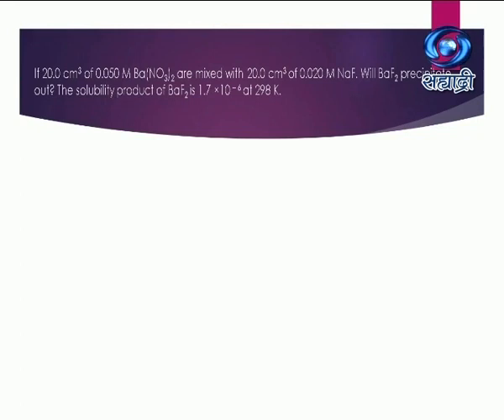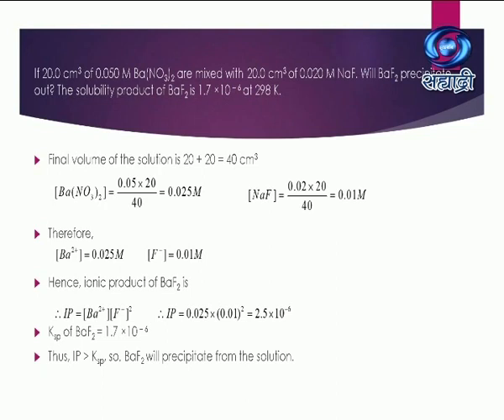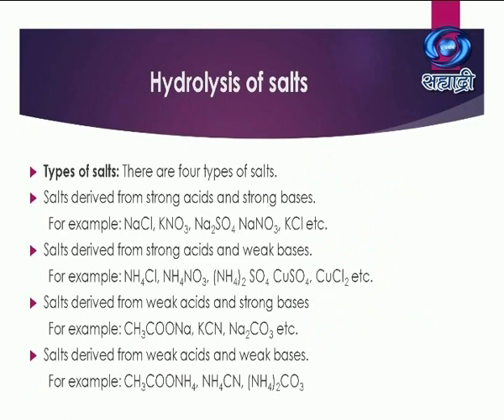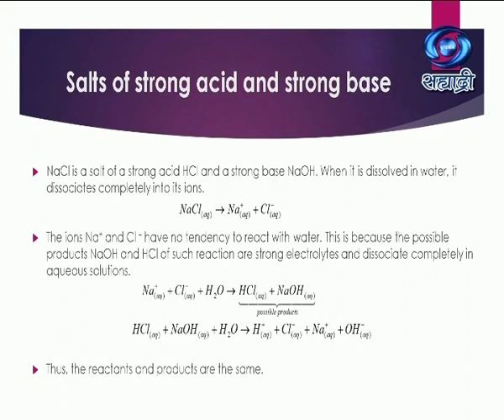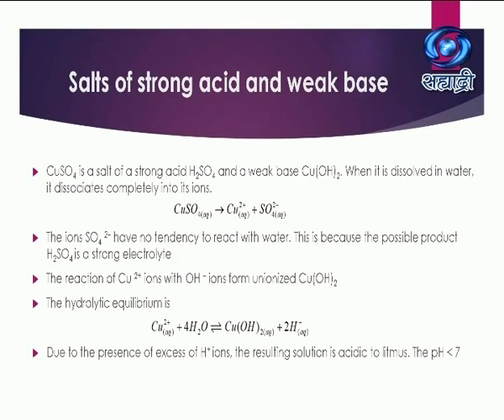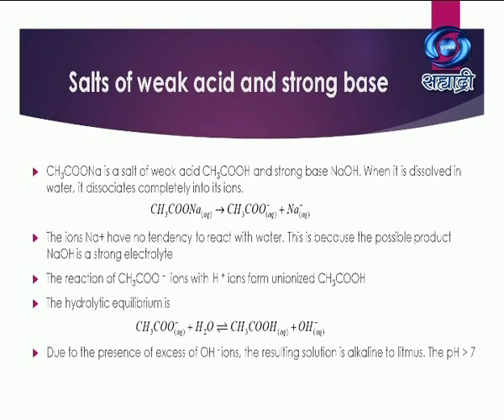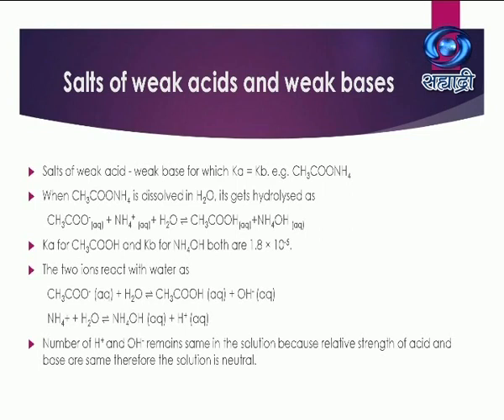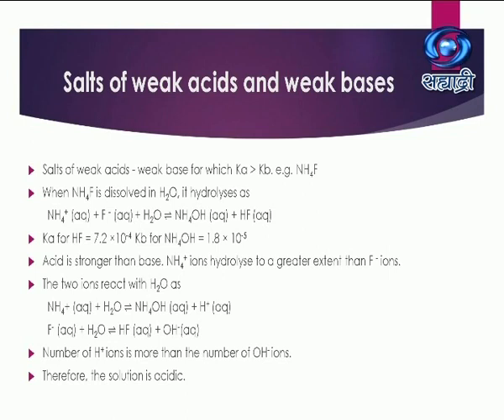Educational Programme | Class XII : Sci | Sub - Chemistry | Lonic Equilibria | 09.12.20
Class XII : Science
Medium : English
Subject : Chemistry
Topic : Lonic Equilibria
Presenter : Mr. Adeesh A. Deshpande, Asst. Teacher, Fergusson College, Pune.